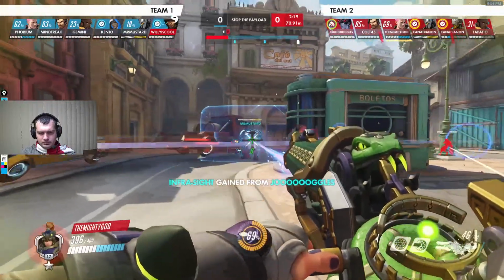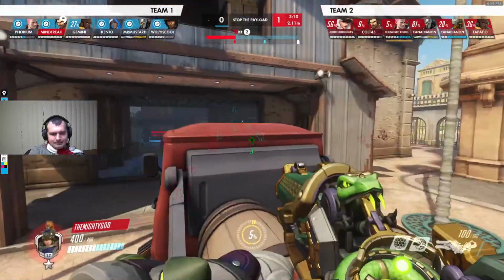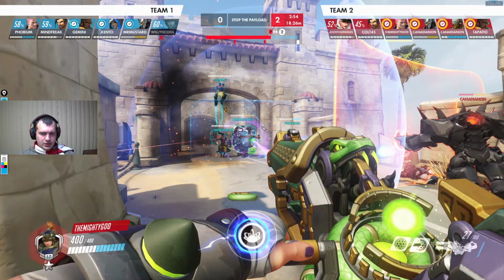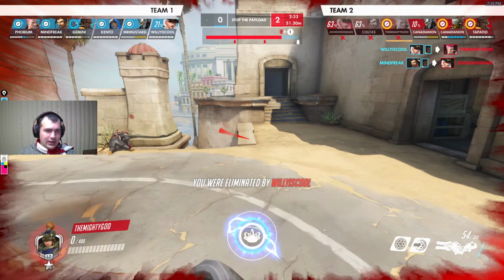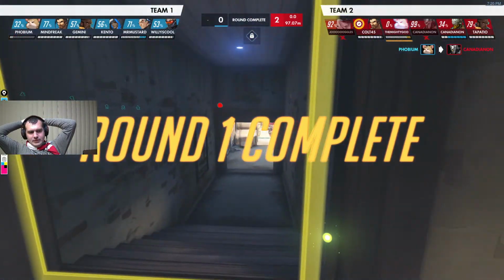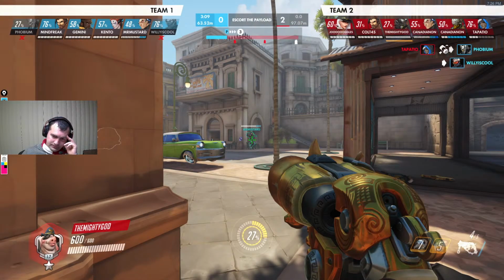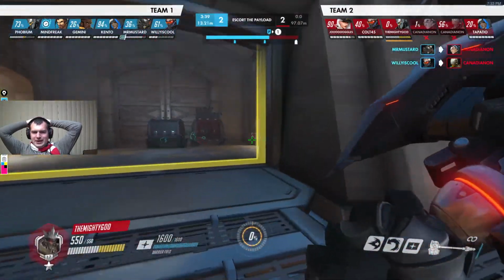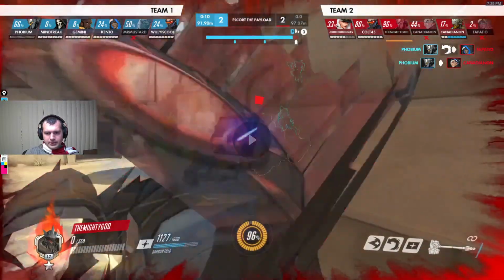Don't Peek AFTER Starting A Reload Gold Zarya